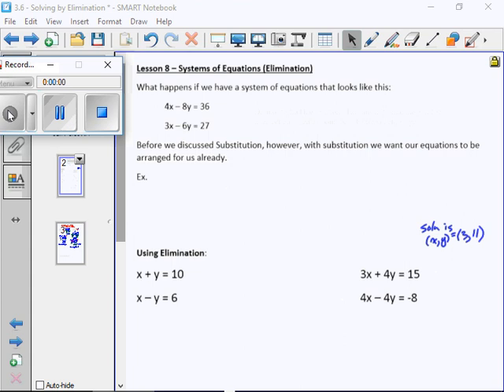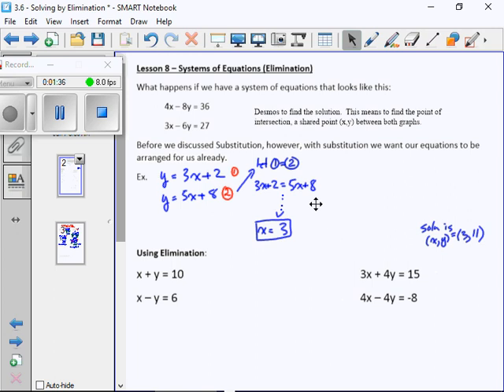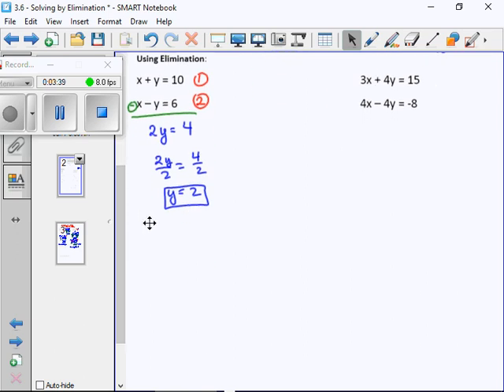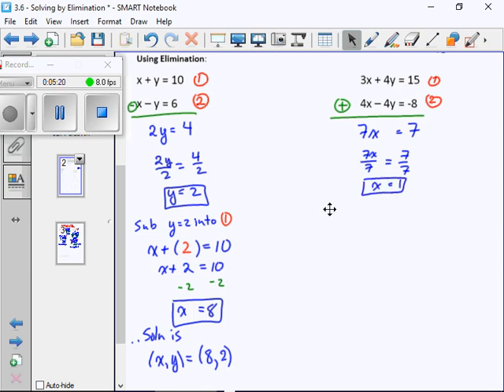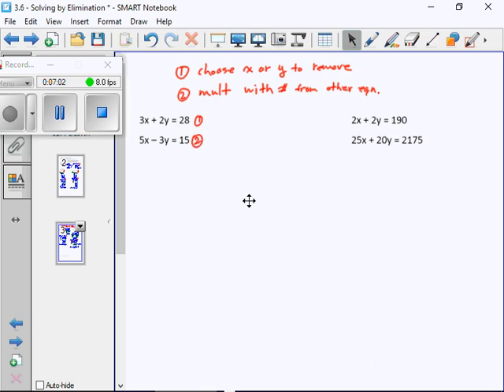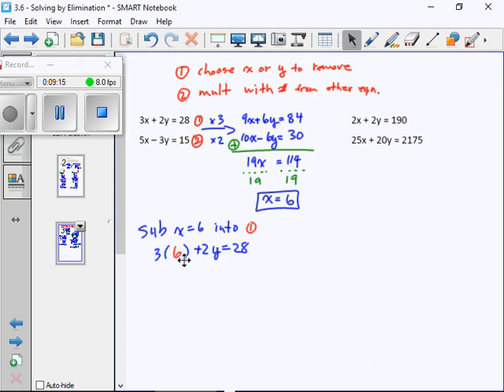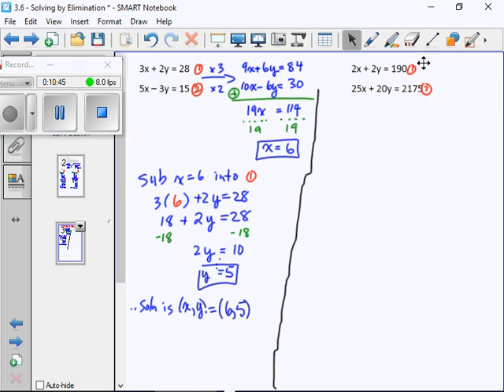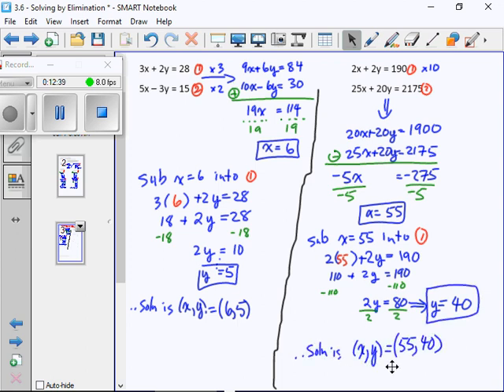MFM2P S3 L8 Solving By Elimination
This shows us how to solve by elimination.  Two equations of lines that are not in the standard form y=mx+b.

Eg. Find the point of intersection, or find the solution.
3x+4y=48
4x-2y=260